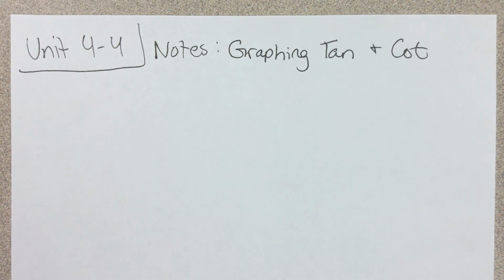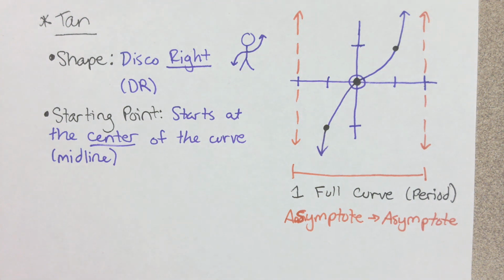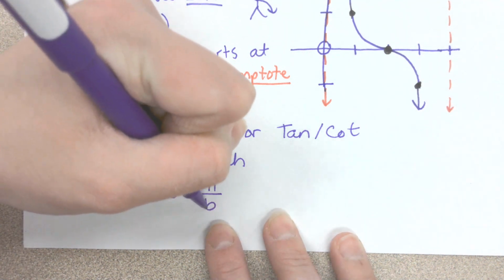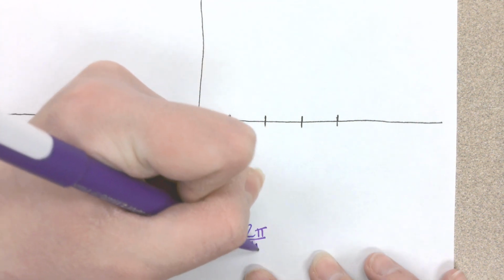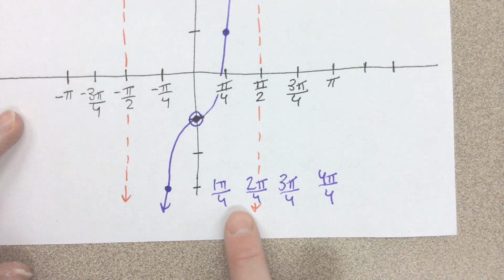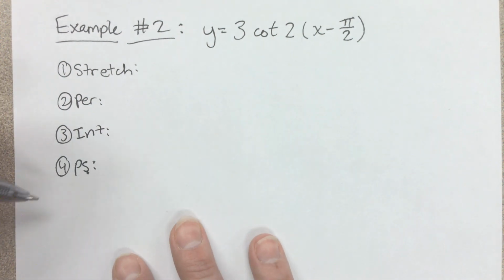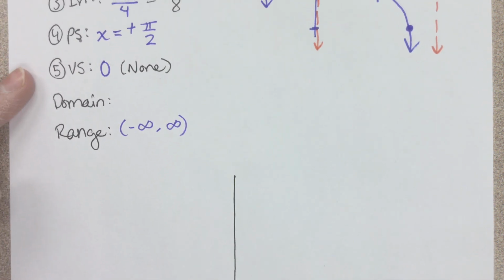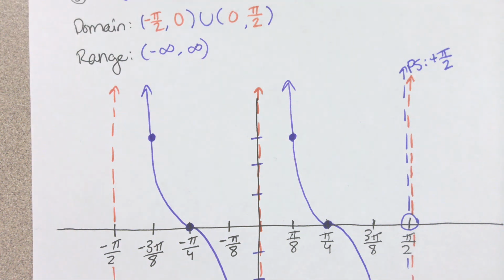(Precalculus) Unit 4-4: Graphing Tan & Cot Notes